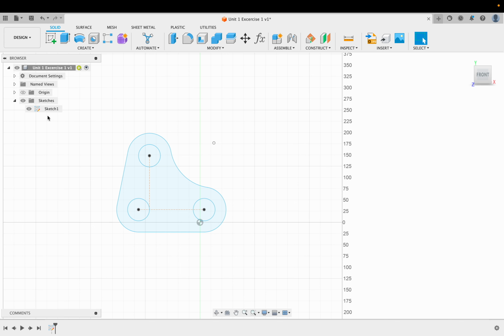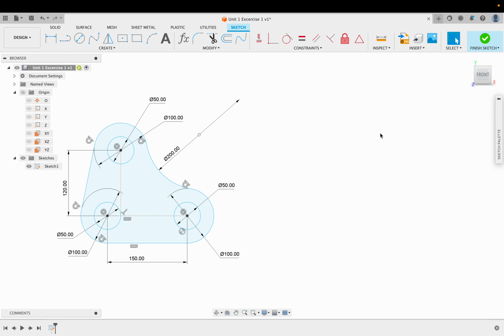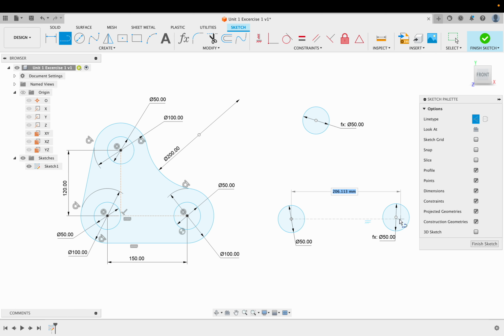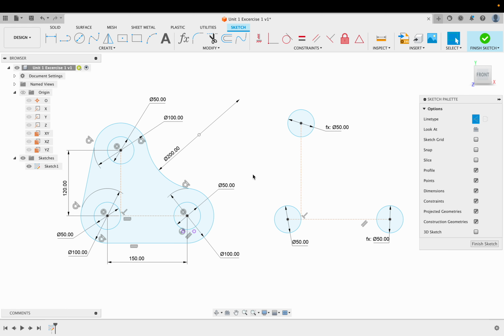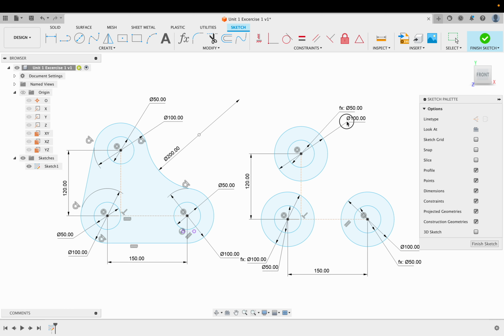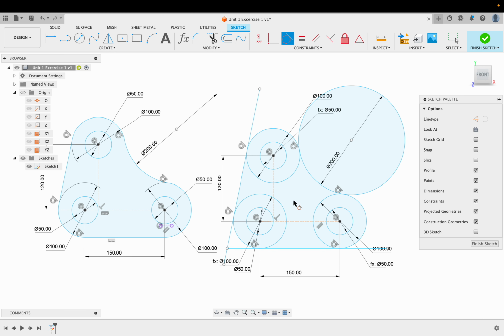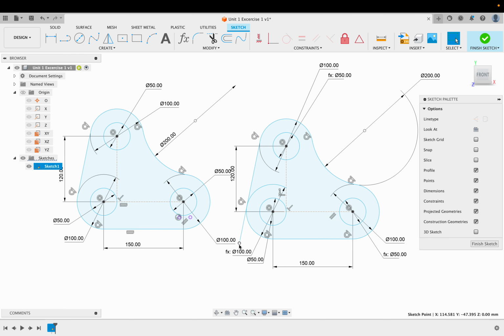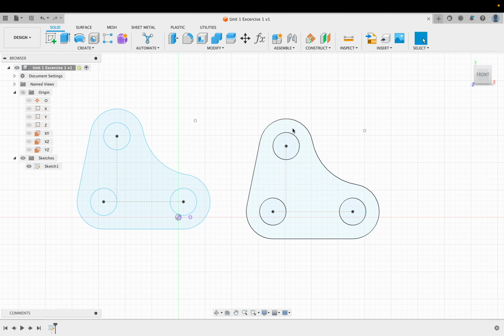Fusion 360 Sketches - Exercise 1